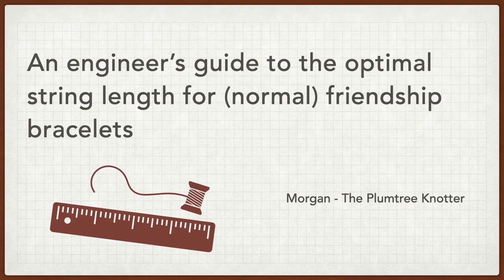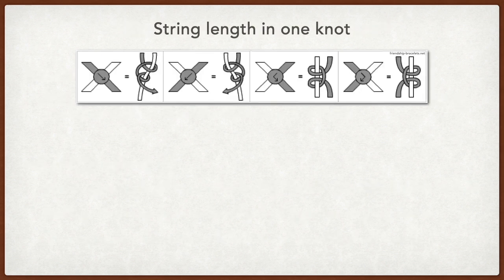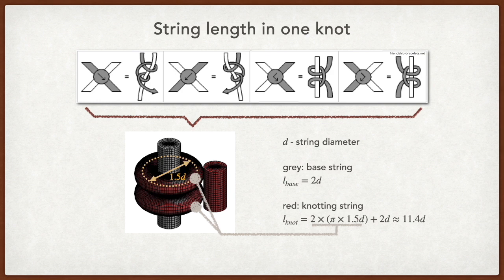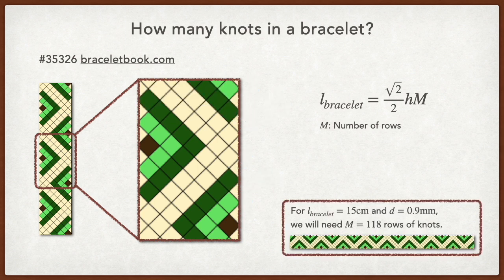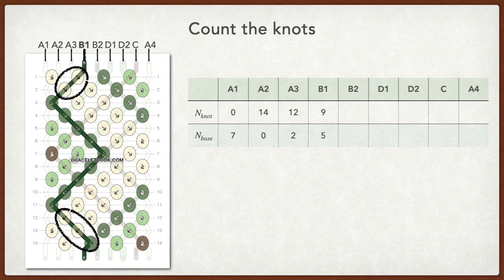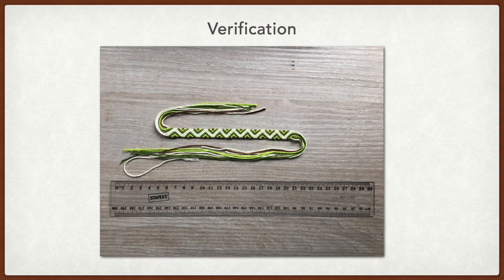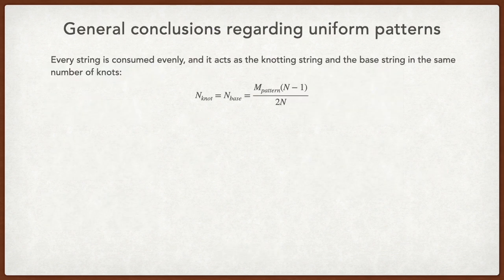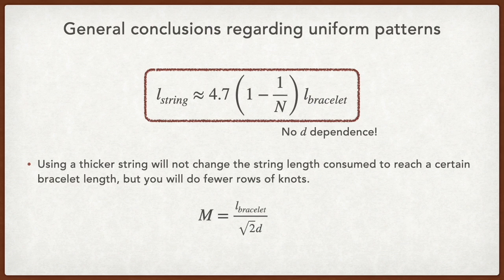An engineer's guide to the optimal string length for (normal) friendship bracelets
WORKABLE EXCEL SHEET ADDED
It is easy to use - just need to find N_knot and N_base from a pattern and the string length will be calculated straight away!

l_string = l_bracelet/M_pattern*(8.1N_knot+1.4N_base)+50cm extra allowance

l_bracelet - desired length of the bracelet
N_knot - number of occurrence as knotting string in the pattern
N_base - number of occurrence as base string in the pattern
M_pattern - number of rows in the pattern